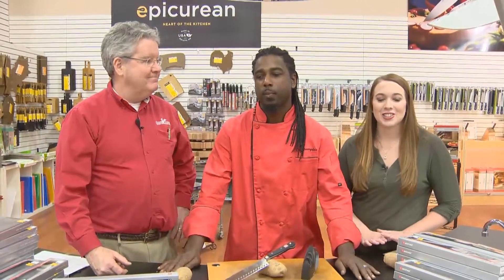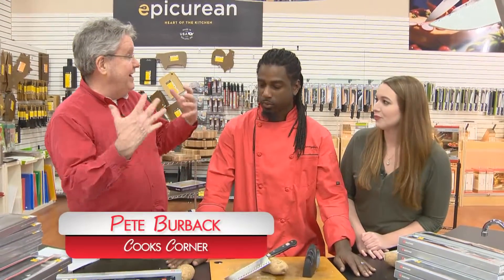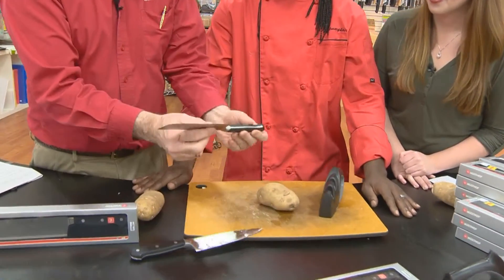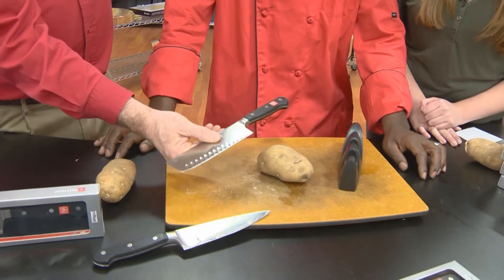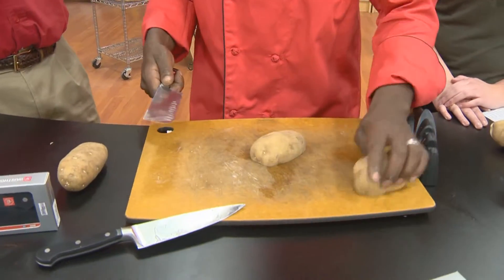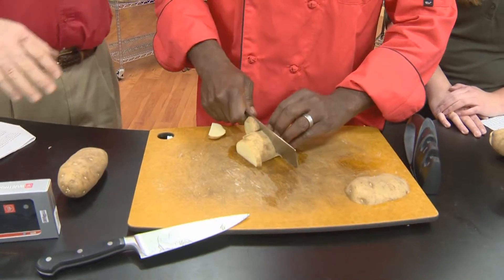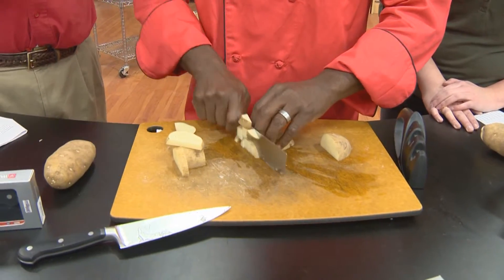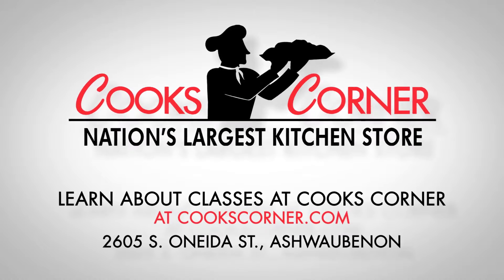March Gadget of The Month with Cooks Corner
Check out what Pete at Cooks Corner has for this month's Gadget of the Month!